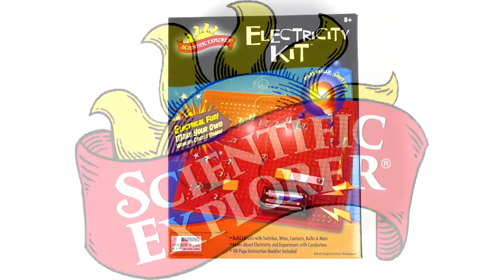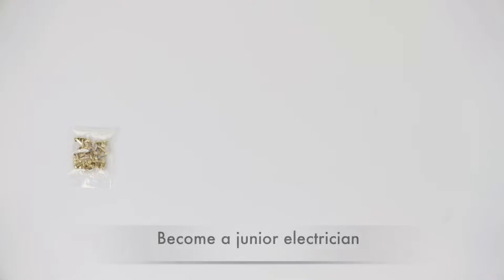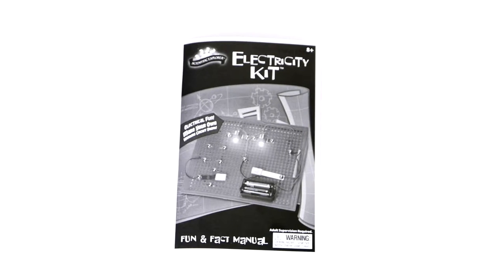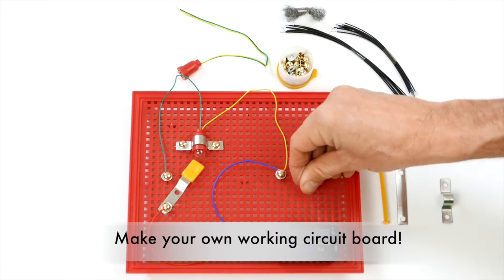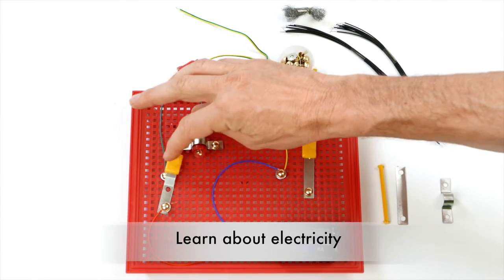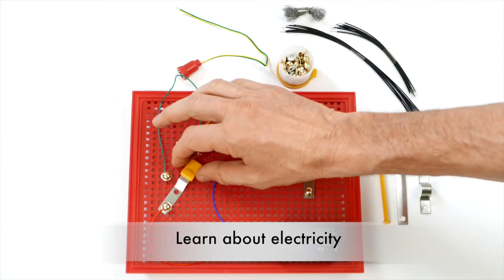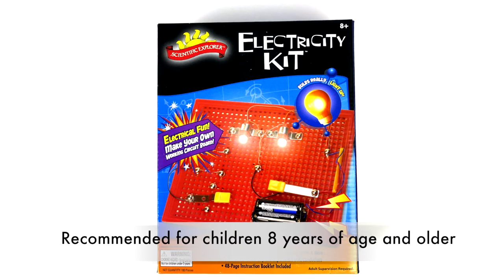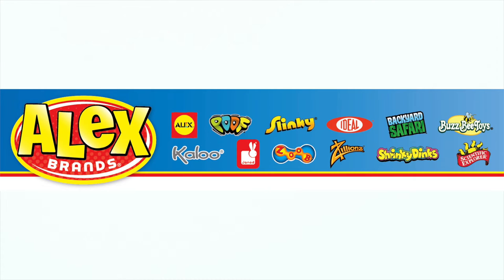Scientific Explorer Electricity Kit 2018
kids safely build their own working circuit board with this fun science kit from Scientific Explorer®! Kids will learn about electricity, series, parallel and short circuits, switches, voltage, current, resistance and more! This science kits includes 10 experiments for the budding electrician. Kids will build their own circuit board with wires, contacts, bulbs & more!